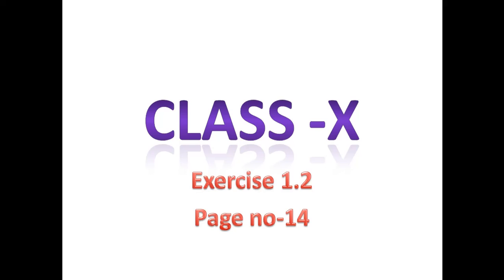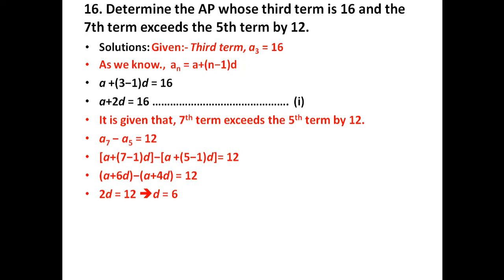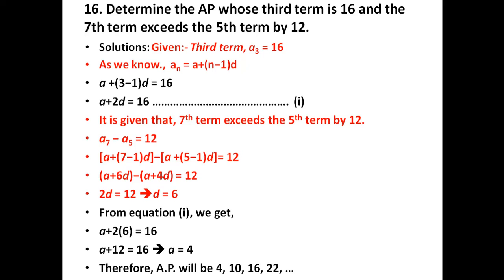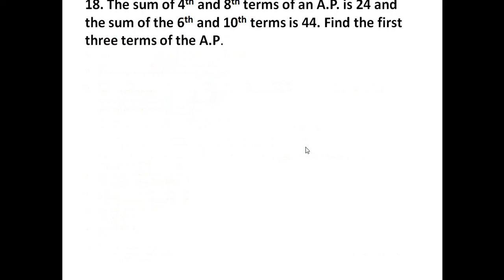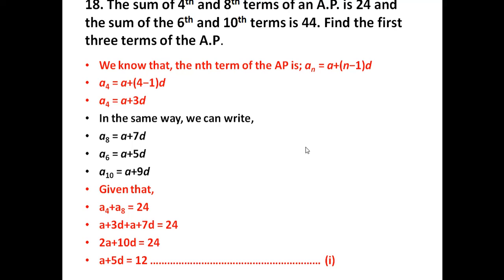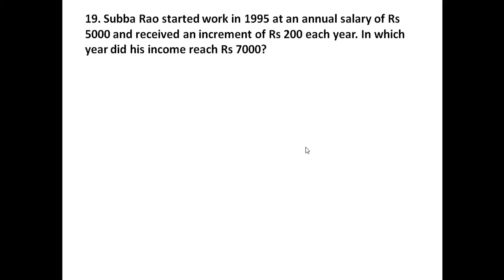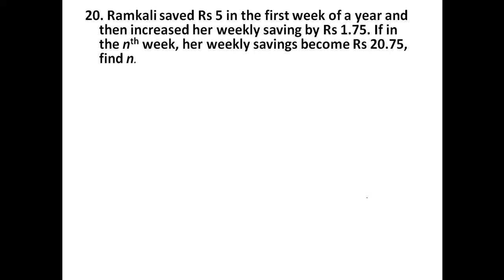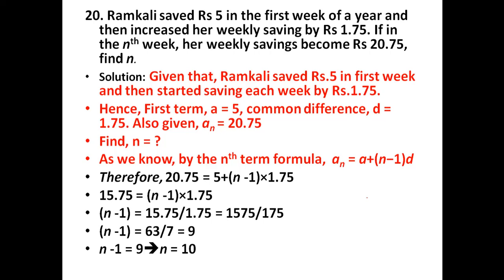10 th Maths Exercise 1.2 Part 3